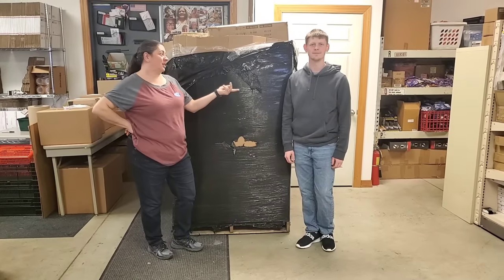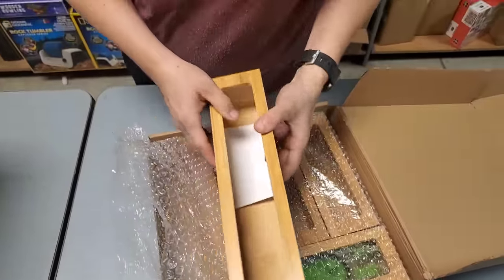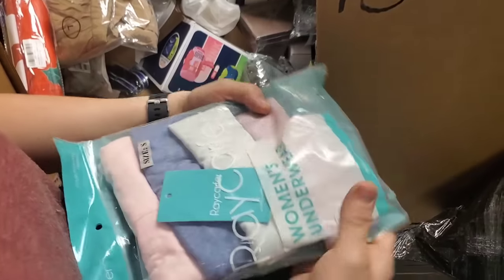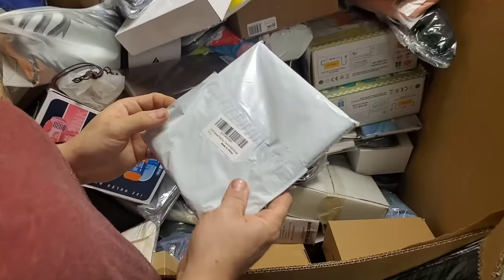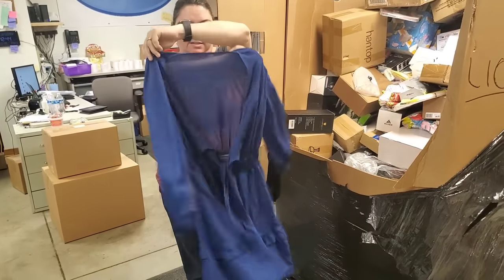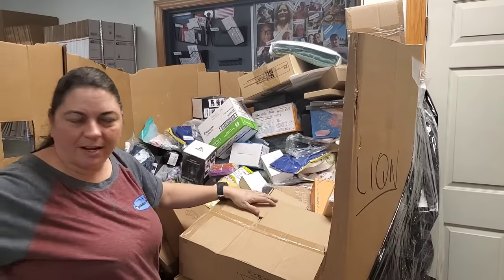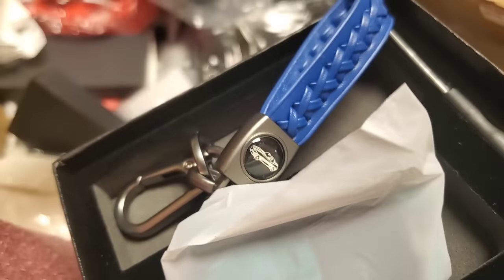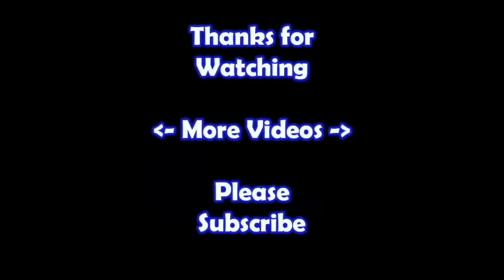Unboxing a Pallet of Amazon overstock that I paid $7,000 for the whole load!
I unbox all the random items from this pallet of amazon overstock all these items are brand new check out what I got!